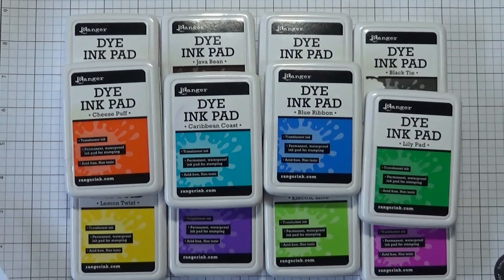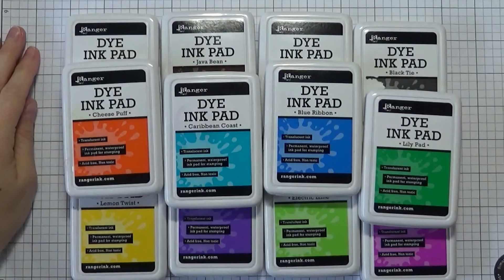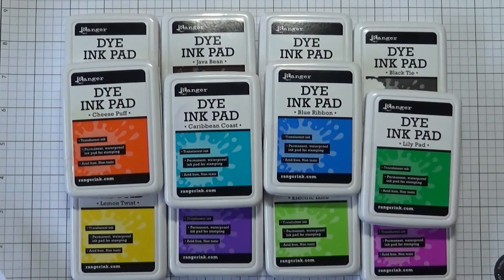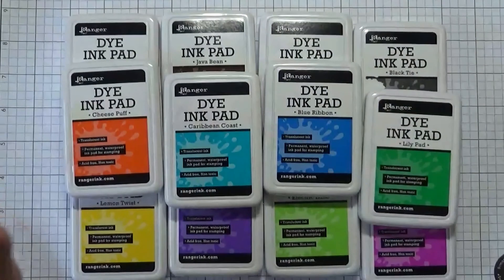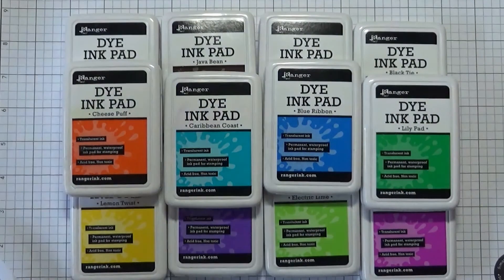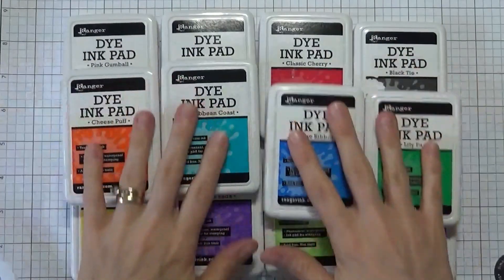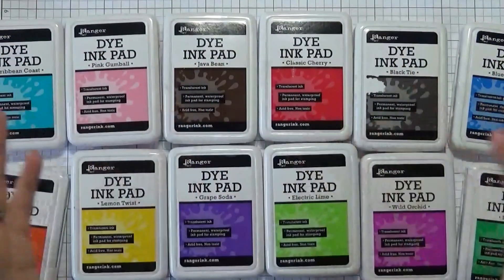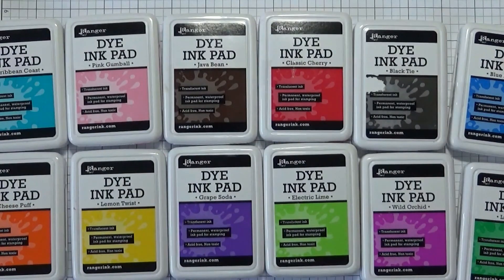Quick tip #8 - Selling - Buying Older Craft Supplies - Scrapbooking - Card Making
Join me for this quick tip on selling and buying older craft supplies.  Great deals to be had!